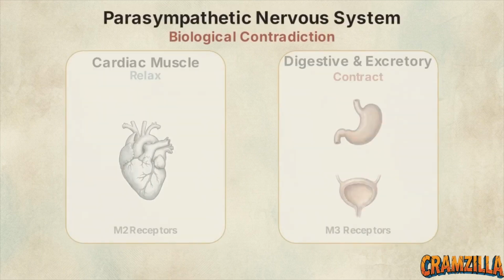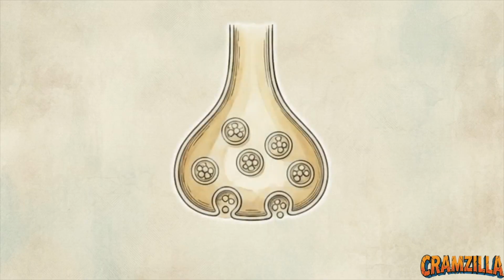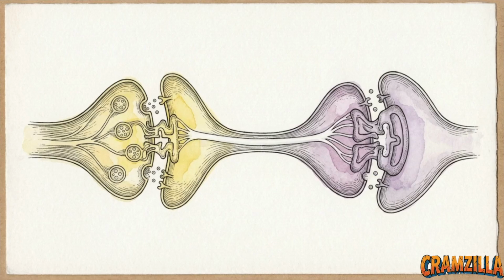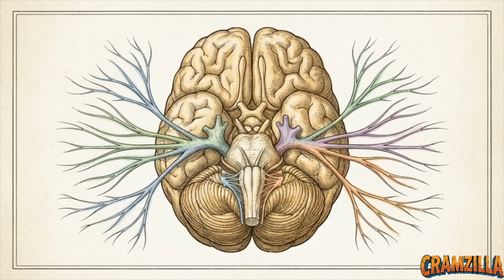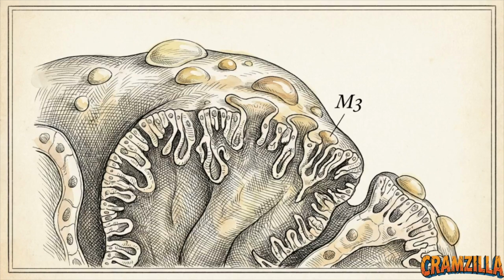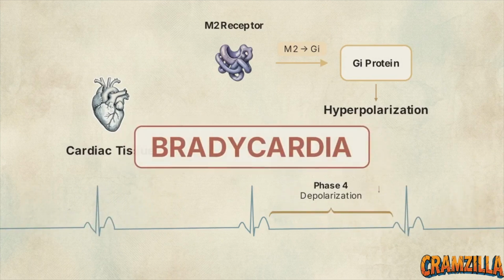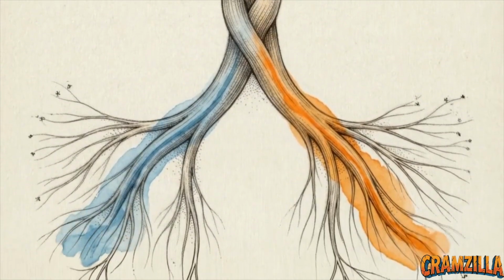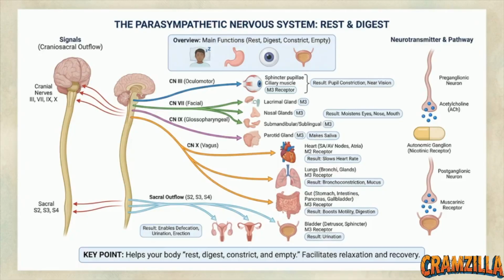Parasympathetic Nervous System